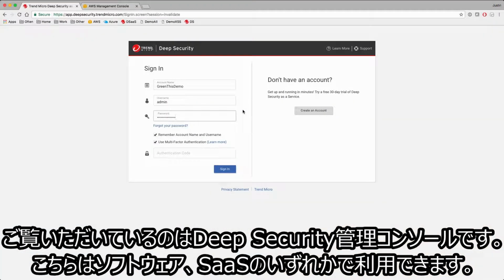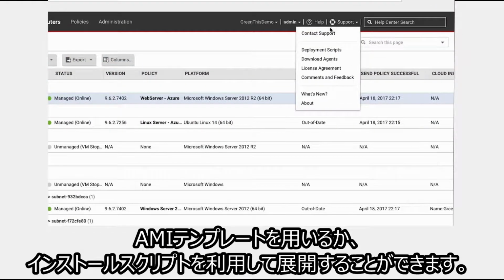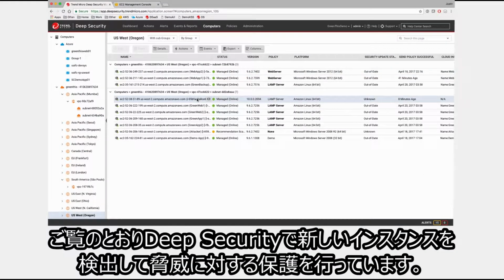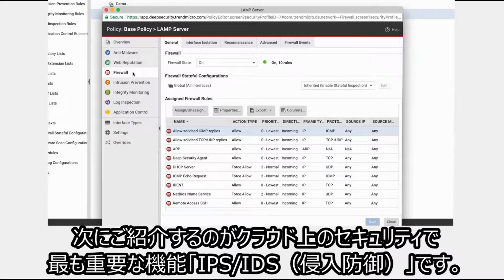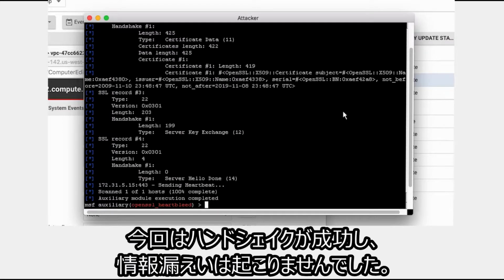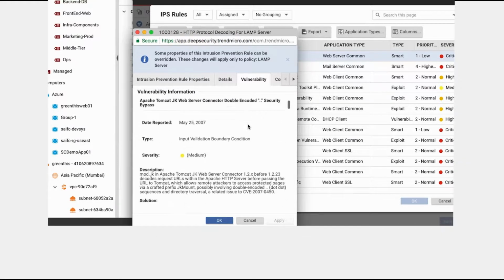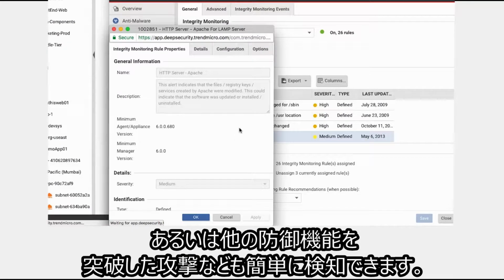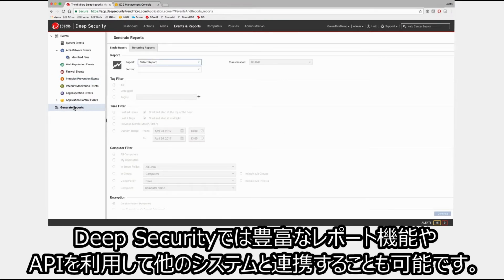AWS環境を保護するDeep Securityの機能説明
AWS環境を保護するのに有効なDeep Securityの各機能について、トレンドマイクロのシニアバイスプレジデントが解説します。